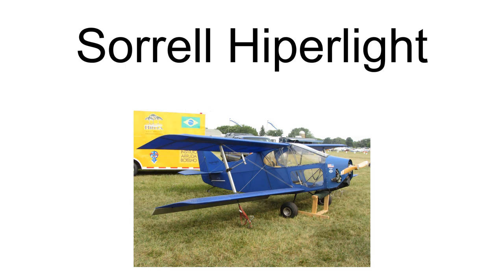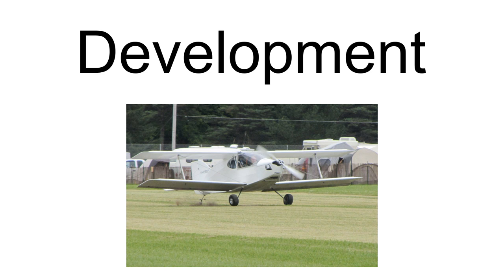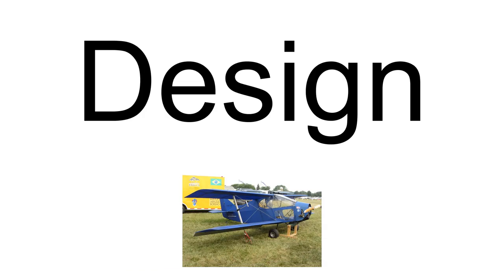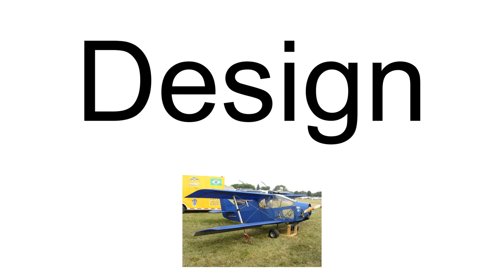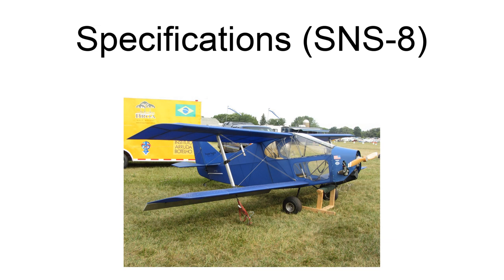Sorrell Hiperlight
The Sorrell Hiperlight is a family of single and two seat, negative stagger biplanes, designed for amateur construction.The design was sold initially by Sunrise Aircraft of Sheridan, Oregon and is currently produced by Thunderbird Aviation of Ray, Michigan.